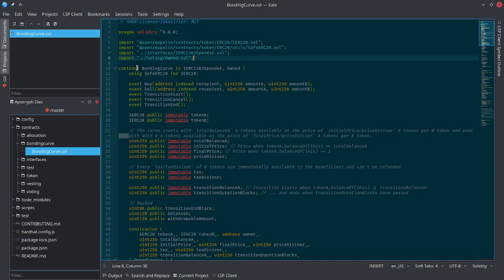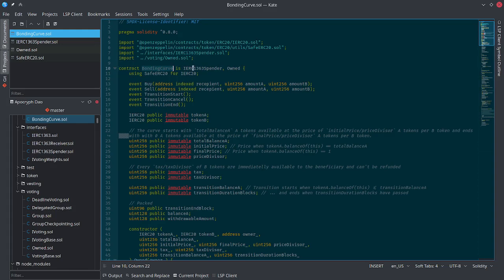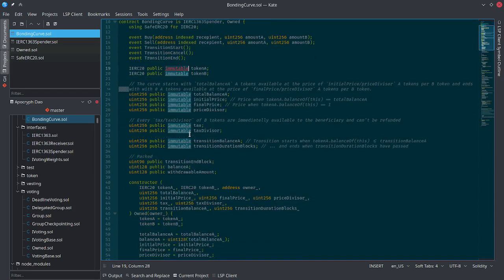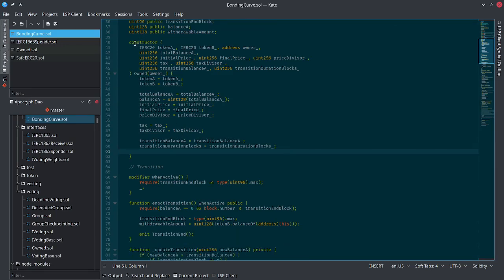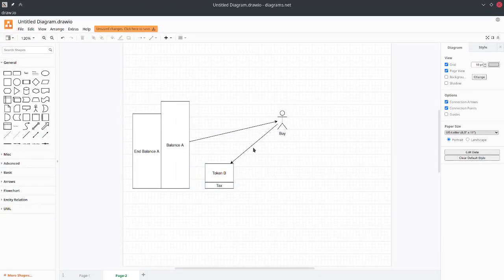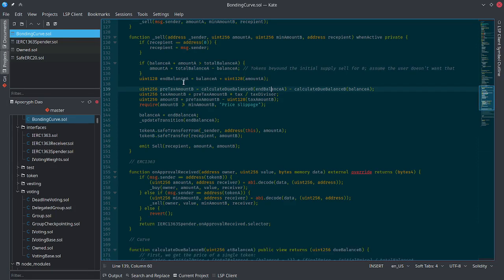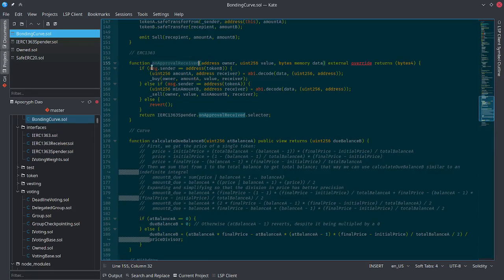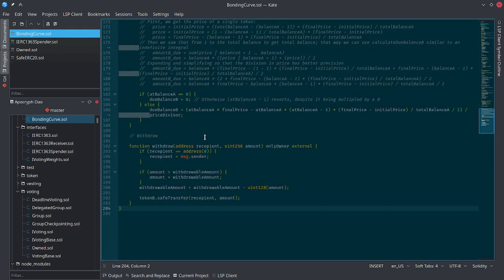Apocryph Contracts Review: 03, Bonding Curve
While this video was part of an internal contract review and not originally intended for wider distribution, we decided to make it available as part of an effort to make Apocryph development more transparent. As such, please bear with us and excuse any mistakes/confusion in the presentation.

Some of the changes discussed on the video were implemented in